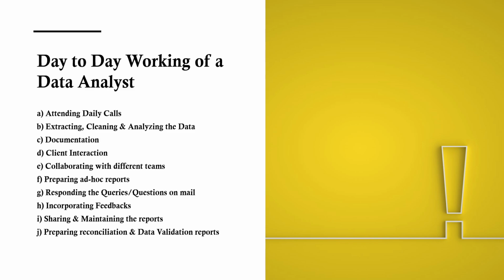The Best Power BI Course 2025.!